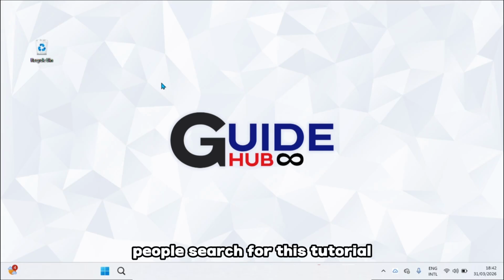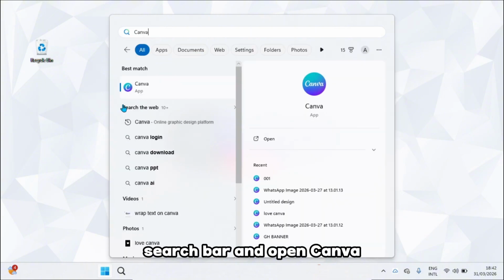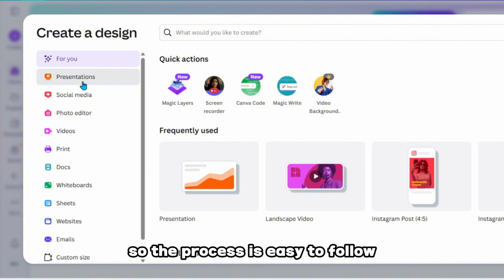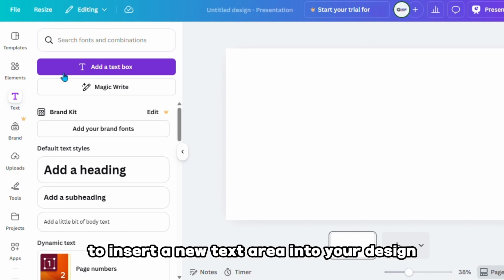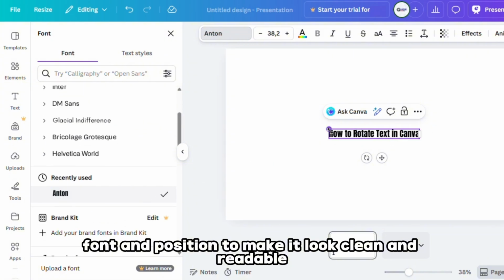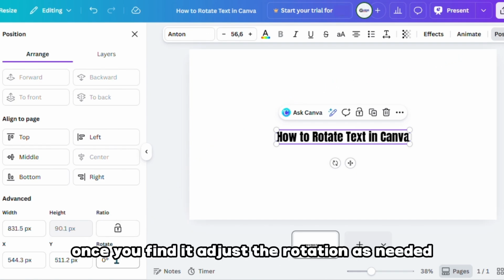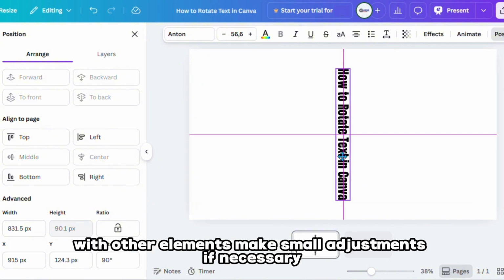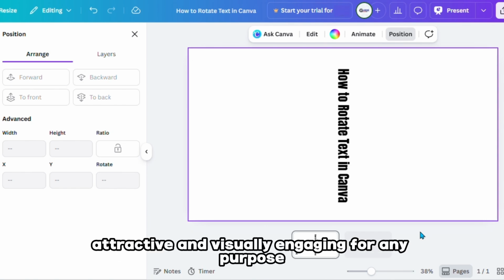How To Rotate Text in Canva (𝟮𝟬𝟮𝟲) | 100% WORKS | NO Yapping, To The Point! | FAST & EASY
Without Yapping, Here's How To Rotate Text in Canva. First open Windows on your computer and make sure your device is ready to run smoothly without interruptions. Next, type Canva in your Windows menu search bar and open Canva by selecting the application from the results. Once Canva is open, go to the top left area and select the “Create” option to begin a new project. After that, choose the desain size you desire based on your needs. In this tutorial, we will use a presentation as an example so the process is easy to follow. Then, select a landscape video layout to give you a wider canvas for better text arrangement. Next, go to the left panel and select the Text option to start adding text elements. After that, click on Add a text box to insert a new text area into your design. Now, type the text you want into the text box. For this example, type “How to Rotate Text on Canva” so you can clearly see the changes later. After typing, adjust the text size, font, and position to make it look clean and readable. Make sure the text is placed properly before moving to the next step. Next, go to the top toolbar where additional editing tools are available. From there, select the Position option to open more settings. Inside the Position menu, look for the Rotate feature. Once you find it, adjust the rotation as needed to change the angle of your text. In this example, type 90° to rotate the text vertically so it stands out clearly. After applying the rotation, review your design and check if the text placement looks balanced with other elements. Make small adjustments if necessary to improve the overall layout and readability. In conclusion, by following these steps carefully, you can easily rotate text and enhance your design. This simple technique helps make your content more creative, attractive, and visually engaging for any purpose. Congratulation, In this video you just learn and know everything about How To Rotate Text in Canva, so this video is really perfect for people who are interested and looking for a topic related to : how to rotate text in canva, rotate text in canva, how to make text rotate in canva, how to rotate text box in canva, how to rotate canva text, how to rotate text canva, how to rotate a text in canva, how to rotate a text on canva, how to rotate text with canva, rotate text canva, how to rotate a text canva, canva how to rotate text, how to rotate text on canva, how to rotate text using canva, text rotating canva, text rotating in canva, rotating a text in canva

Certified Guides